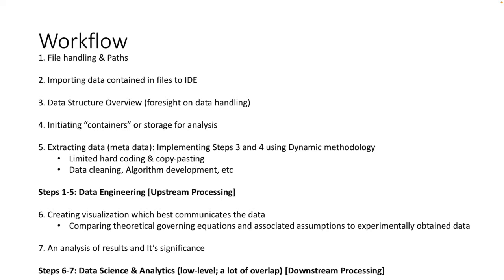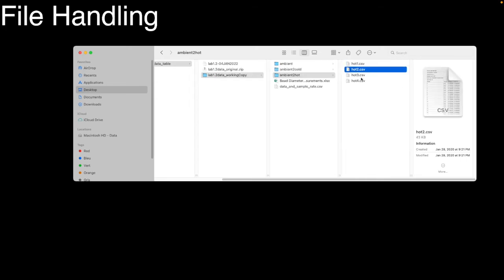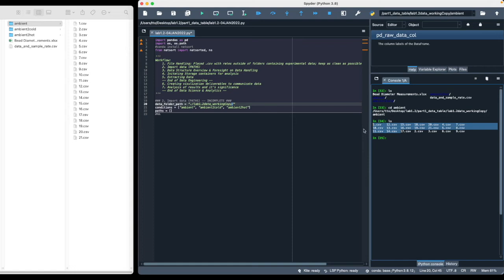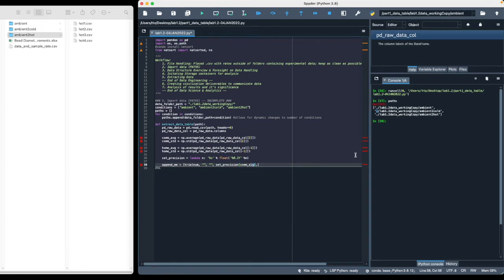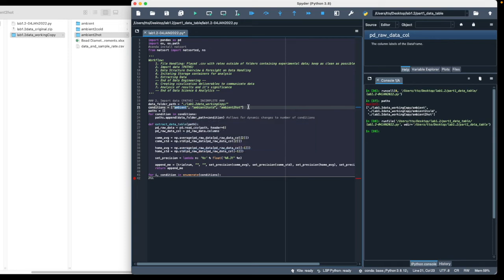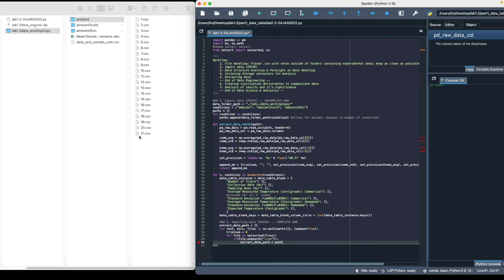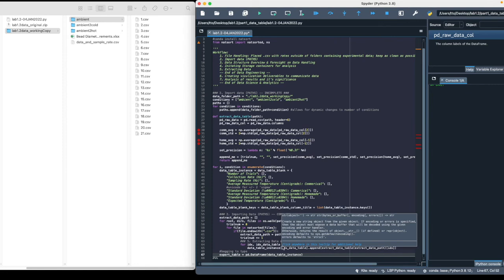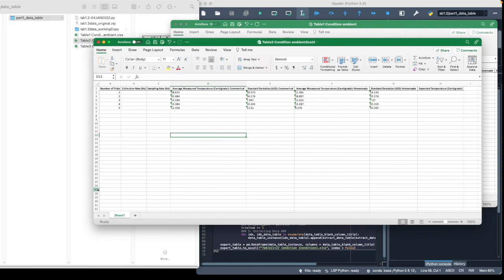ECH 145A - ChemE Thermodynamics Lab - Lab 1.2 Part 1/2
Please seek additional support either from the ChemE Programming Support Group (GeekSquad), your Teaching Assistant and/or your tutor assigned to the class. Otherwise, I will respond to your questions in the comments when I can or create dedicated video responses to your questions.

Timestamps:
0:00 Legal Disclaimer
0:33 Scope and Expectations
2:08 Workflow
2:10 Data Handling & Structure Lab 1.1 Review
3:13 Data Handling & Structure Lab 1.2
4:50 File Handling
7:23 Importing Packages
10:04 Importing Data (PATHS)
13:42 Block Function
15:59 In-line Function (Formatting Function)
18:37 Function Output(s)
19:24 Initiating Storage Containers for Analysis
25:20 Extracting Data for Analysis
32:36 Programming Instance: Scope
34:31 Correcting Typos: ] to }, .xslx to .xlsx

Hints:
The natural sorting algorithm corrects for the string-type chronological order such that the exported data table is intuitive upon inspection. Otherwise, you may manually sort the table as needed.

Calculations to 2 Standard Deviations is calculated as, 2*np.std(). Correct Lines containing np.std() as shown in the video as it's numerical value(s) are not calculated properly accordingly to the data table column per the lab prompt deliverable(s).

Asking the right questions for the answer:
Pending Approval